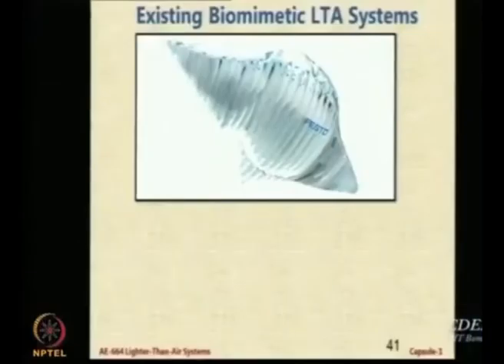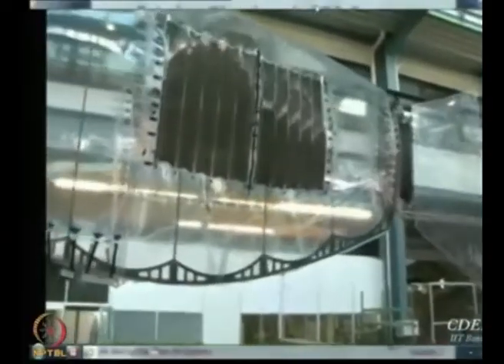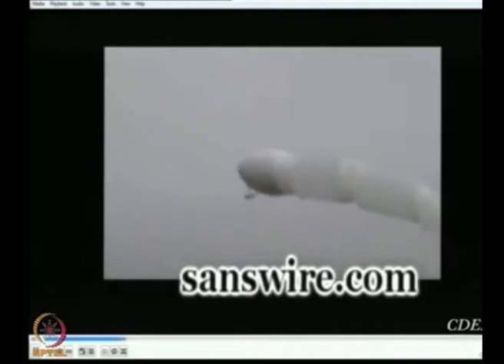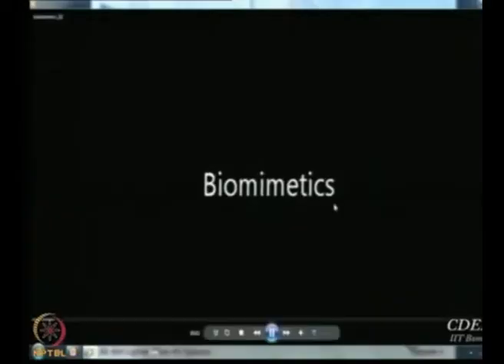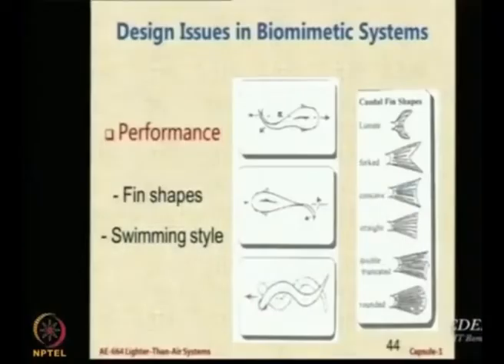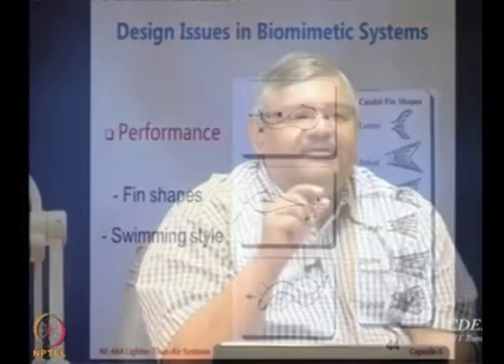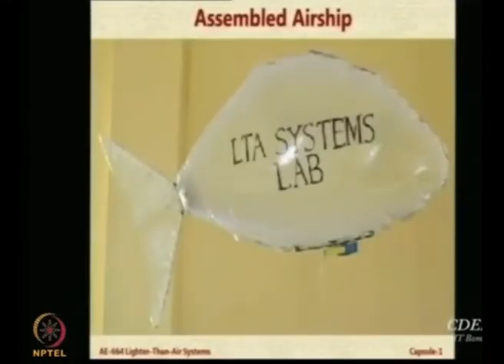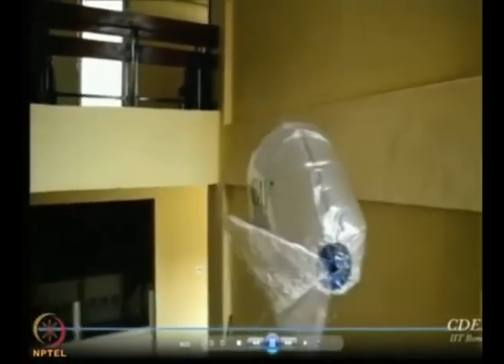Lec 20: Biomimetic Airships